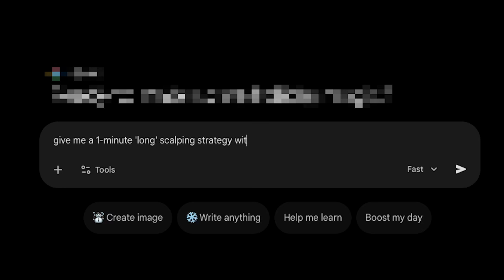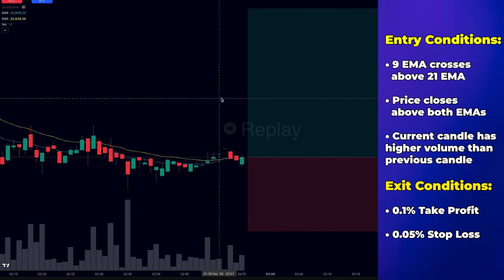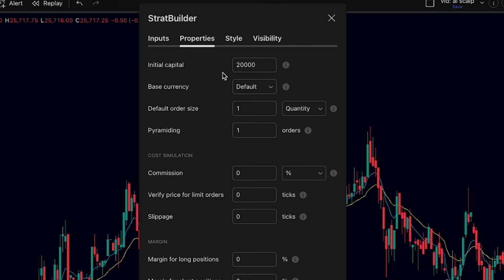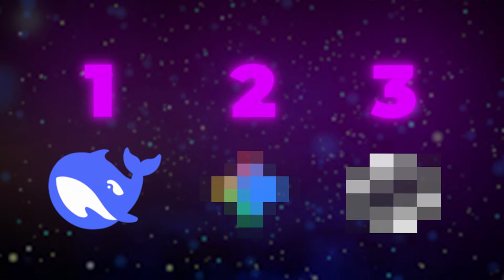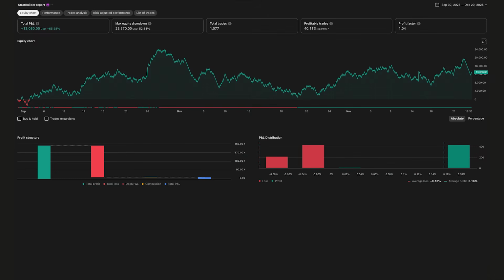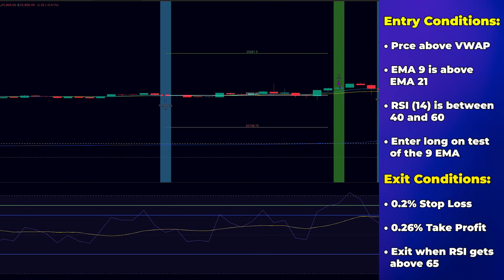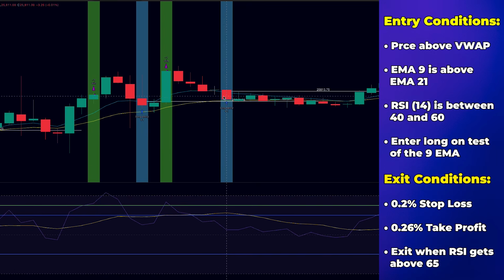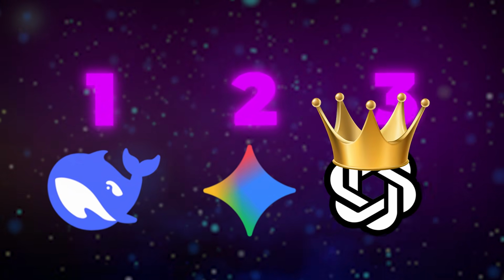I Used AI to Make an INSANE 1 Minute Scalping Strategy